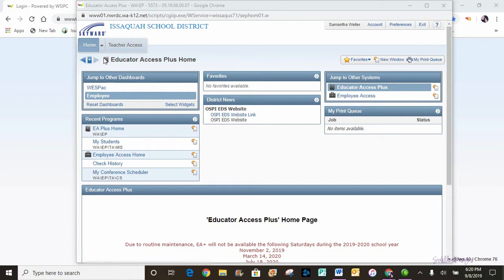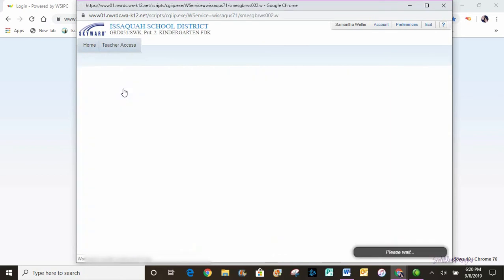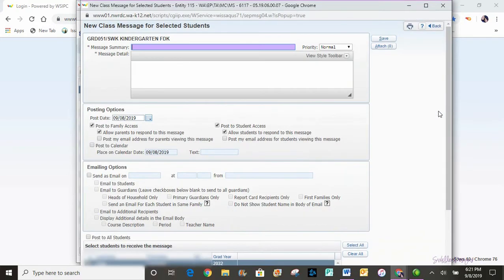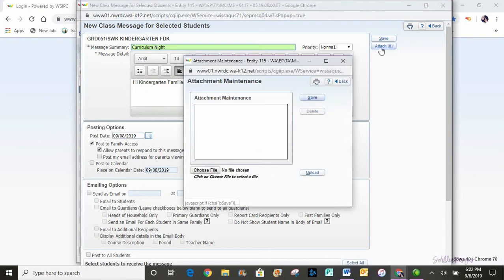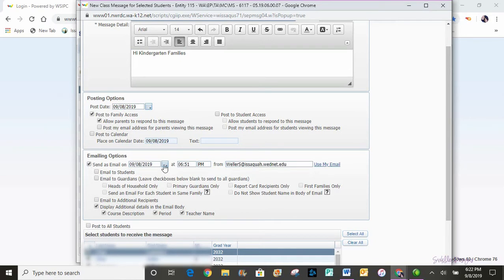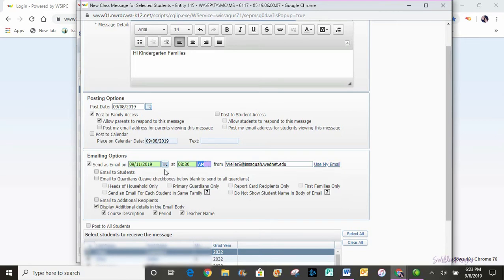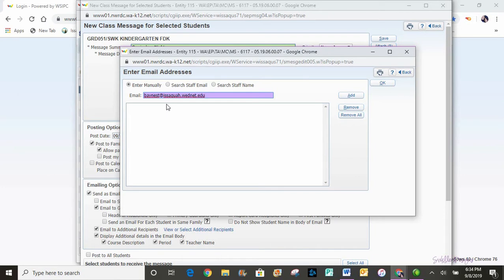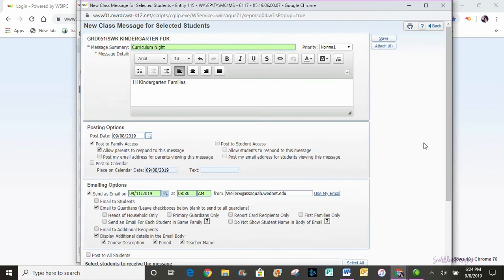How to Send a Message through Skyward